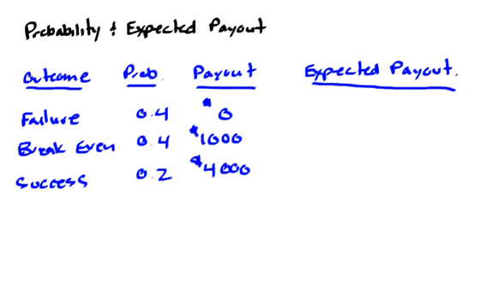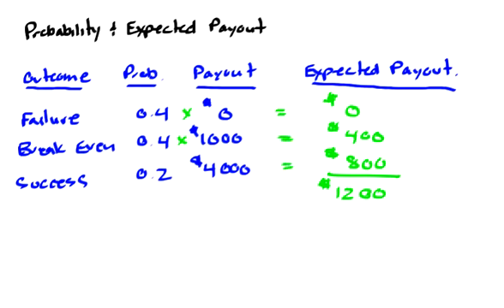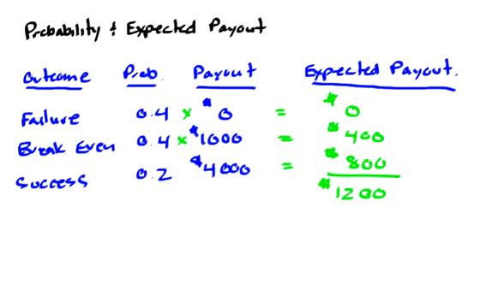probability and expected payout